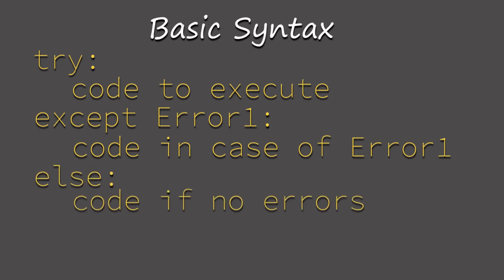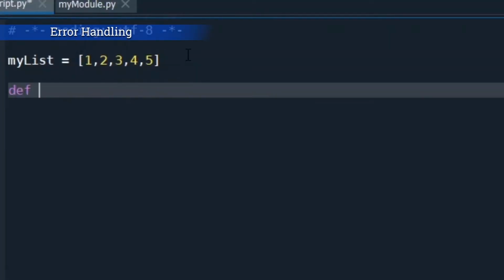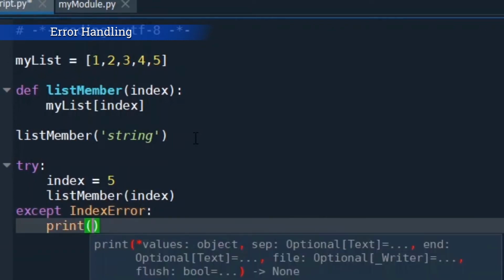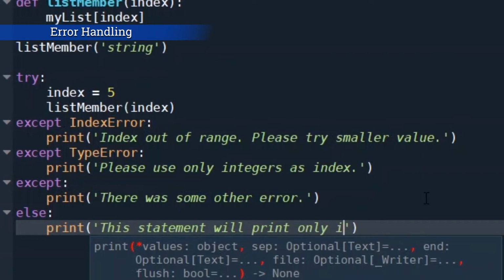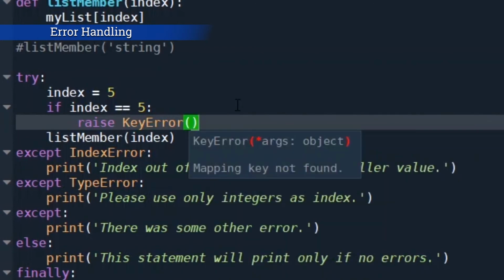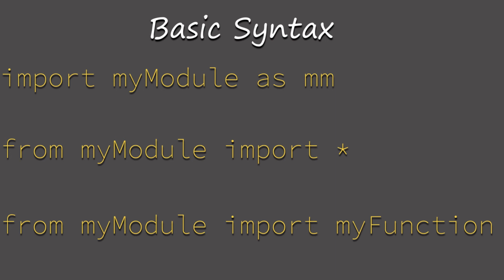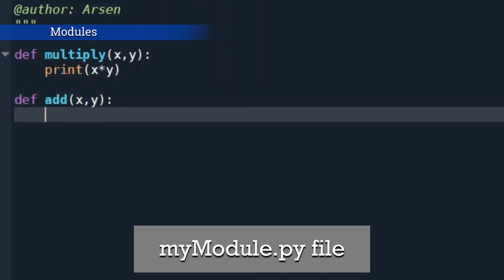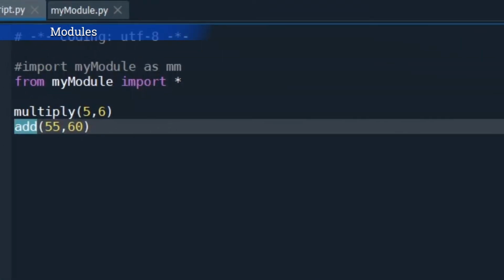How to handle errors (try/except statement) and deal with modules (creation and import) in Python.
If you are not from programming world and want to gain skills in Python, then this course is the right first step for you. I am an economist with 13+ years of experience in banking and foundation. I use Python, R, Java and Kotlin for performing my daily tasks at my current workplace. Python has made huge increase in my productivity: from several days for a single task used to be done by spreadsheets to several minutes using Python and SQL.

This lecture is about error handling and modules in Python: Try statement structure and usage cases are explained in details. Small part at the end of lecture is devoted to modules in Python.

Hope you will enjoy the course...